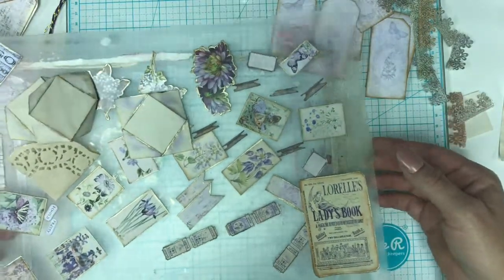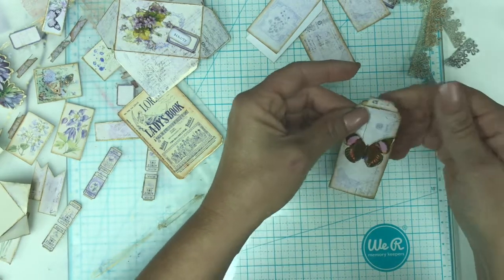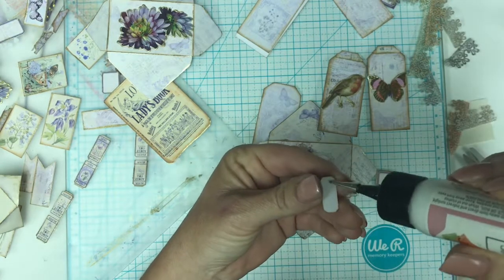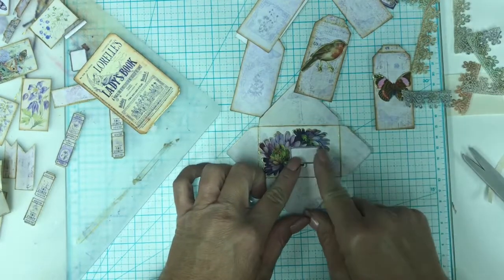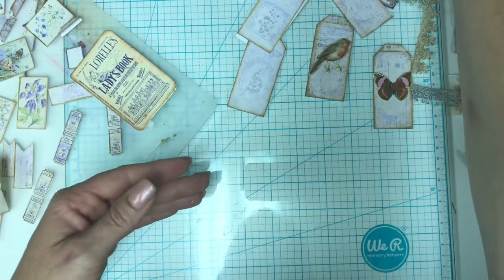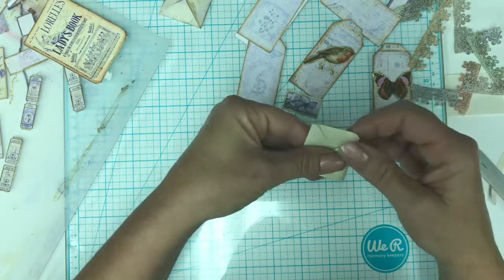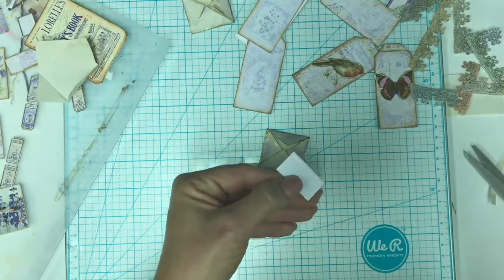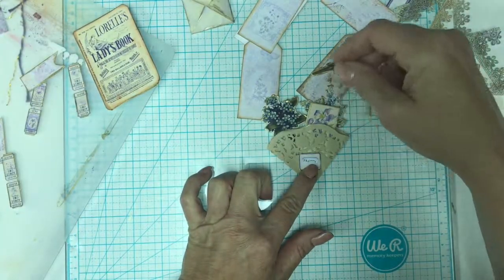Tracie Fox’s make it mini pt 3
Come along with me as attempt to create a mini journal!